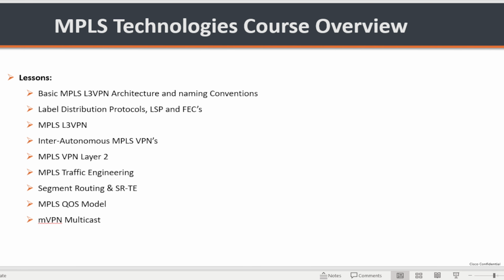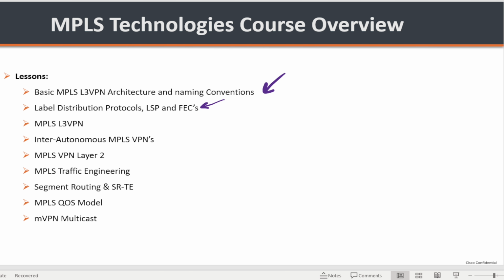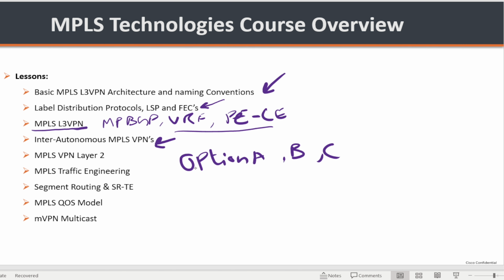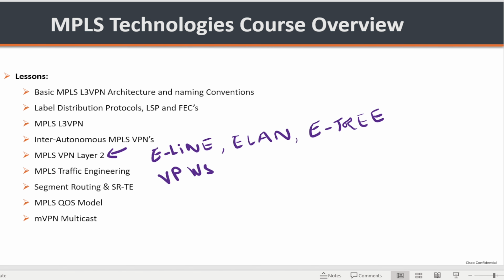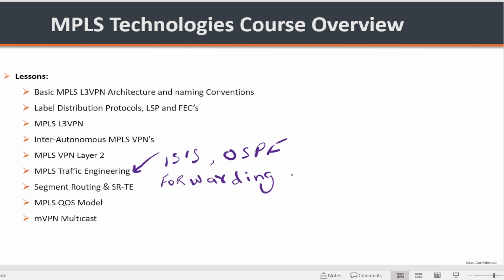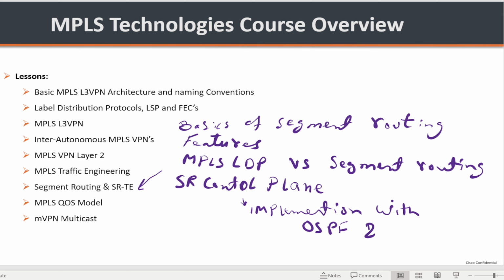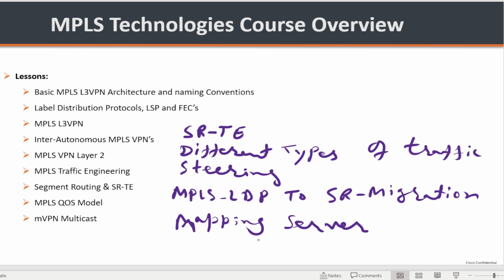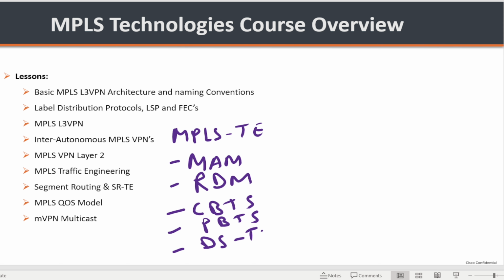Course Content for MPLS Technologies From Beginner To Expert Level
Welcome to the MPLS Technologies Full Course — a complete Service Provider networking series designed for Network Engineers, ISP professionals, and students preparing for real-world MPLS deployments.

If you’re looking to purchase Cisco's official books for the CCNA or CCNP certifications, here are the top choices that are highly recommended by Cisco. These books are updated regularly to reflect the latest exam objectives and best practices.

6. Adobe Creating Cloud One-Year Subscription

CCNA
CCNA 200-301 Official Cert Guide, Volume 1:
US | UK | India

CCNA 200-301 Official Cert Guide, Volume 2:
US | UK | India

CCNA 200-301 Official complete Single Book:
US | UK | India

CCNP Enterprise
CCNP Enterprise Core ENCOR 350-401 and Advanced Routing ENARSI 300-410 Official Cert Guide Library, 2nd Edition
US | UK | India

CCNP Enterprise Advanced Routing ENARSI 300-410 Official Cert Guide:
US | UK | India

CCNP Enterprise Design ENSLD 300-420 Official Cert Guide, 2nd Edition.
US | UK | India

CCNP Enterprise Wireless Design ENWLSD 300-425 and Implementation ENWLSI 300-430 Official Cert Guide, 2nd Edition.
US | UK | India

CCNP and CCIE Data Center Core DCCOR 350-601 Official Cert Guide Premium Edition and Practice Test, 2nd Edition.
US | UK | India

CCNP Data Center Application Centric Infrastructure 300-620 DCACI Official Cert Guide
US | UK | India

CCNP Security
CCNP and CCIE Security Core SCOR 350-701 Official Cert Guide, 2nd Edition
US | UK | India

CCNP Security Identity Management SISE 300-715 Official Cert Guide
US | UK | India

CCNP Security Virtual Private Networks SVPN 300-730 Official Cert Guide
US | UK | India

CCNP Collaboration
CCNP and CCIE Collaboration Core CLCOR 350-801 Official Cert Guide, 2nd Edition
US | UK | India

CCNP Collaboration Call Control and Mobility CLACCM 300-815 Official Cert Guide Premium Edition and Practice Test
US | UK | India

CCNP Collaboration Cloud and Edge Solutions CLCEI 300-820 Official Cert Guide Premium Edition and Practice Test
US | UK | India

In this course, we will cover:

• MPLS L3VPN Architecture
• Label Distribution Protocols (LDP), LSP & FEC
• MPLS L3VPN
• Inter-AS MPLS VPNs
• MPLS Layer 2 VPNs (L2VPN)
• MPLS Traffic Engineering (MPLS-TE)
• Segment Routing & SR-TE
• MPLS QoS Models
• Multicast VPN (mVPN)

This course focuses on practical understanding, real-world concepts, and Service Provider technologies used in modern enterprise and ISP networks.

Whether you are preparing for CCNP SP, CCIE SP, JNCIP/JNCIE, or improving your MPLS expertise, this playlist will help you build strong fundamentals and advanced knowledge.